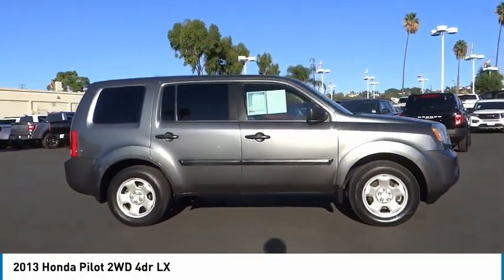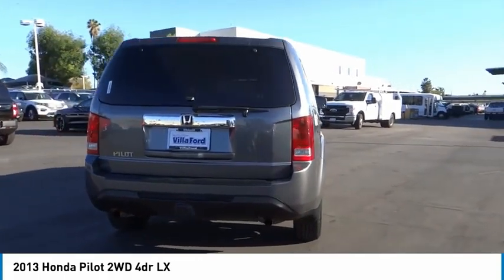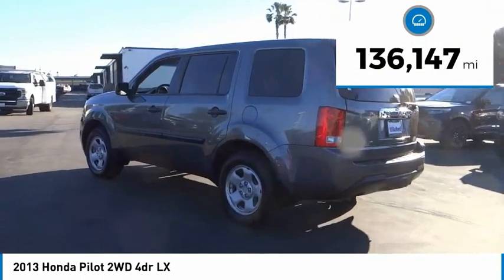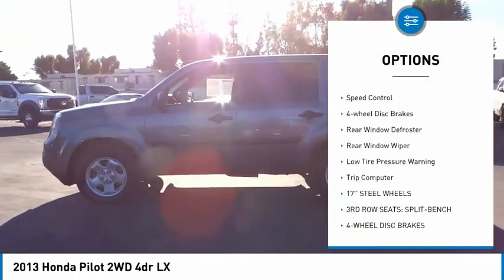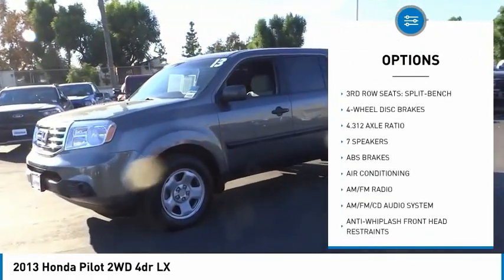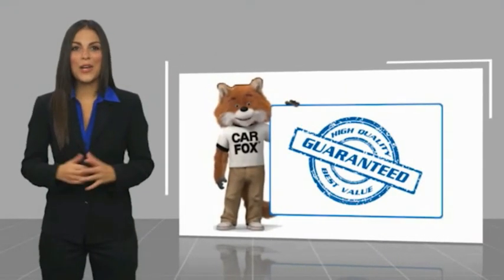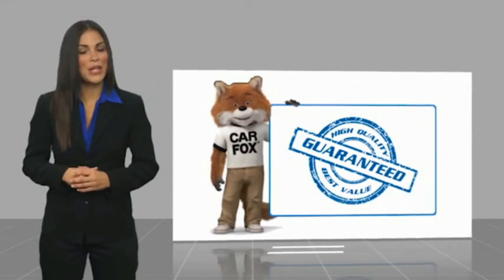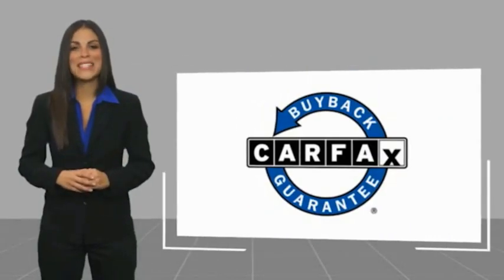2013 Honda Pilot ORANGE TUSTIN PLACENTIA FULLERTON ORANGE COUNTY 00A11462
2013 Honda Pilot 2WD 4dr LX

Villa Ford
2550 N. Tustin St.

VILLA FORD PROUDLY SERVICING ORANGE, TUSTIN, PLACENTIA, FULLERTON, ORANGE COUNTY, & SURROUNDING SOUTHERN CALIFORNIA LOCATIONS. THIS GRAY 2013 Honda PILOT IS EQUIPPED WITH A 3.5L SOHC MPFI 24-valve i-VTEC V6 engine, AUTOMATIC TRANSMISSION, AND RECEIVES AN ESTIMATED 18 City/25 Hwy MPG. CONTACT VILLA FORD AT TO SCHEDULE A TEST DRIVE AND TAKE THIS 2013 Honda PILOT HOME TODAY, OR VISIT OUR SHOWROOM CONVENIENTLY LOCATED AT 2550 N. TUSTIN ST. ORANGE, CA 92865. STOCK #: 00A11462 | 2013 Honda Pilot 2WD 4dr LX POWER WINDOWS AIR CONDITIONING TRACTION CONTROL 2013 Honda PILOT 2WD 4dr LX Recent Arrival! LX 2013 Pilot Honda FWD - Only $500 Down (OAC) 5-Speed Automatic Gray 3.5L V6 SOHC i-VTEC VCM 24V 4D Sport Utility Awards: * 2013 IIHS Top Safety Pick * 2013 KBB.com 10 Best Used Midsize SUVs Under $15,000 * 2013 KBB.com 10 Best Used SUVs Under $20,000 * 2013 KBB.com Brand Image Awards Kelley Blue Book Brand Image Awards are based on the Brand Watch(tm) study from Kelley Blue Book Market Intelligence. Award calculated among non-luxury shoppers. Kelley Blue Book is a registered trademark of Kelley Blue Book Co., Inc. Reviews: * If you need a fuel-efficient vehicle with room for eight passengers, but refuse to get behind the wheel of a minivan, the 2013 Honda Pilot is the right choice. It doesn ??t take an engineering degree to operate the interior controls and Honda ??s solid reputation for quality and reliability provides an extra measure of peace of mind. Source: KBB.com * Comfortable ride; roomy third-row seat; above-average fuel economy, useful interior storage areas. Source: Edmunds Only $500 Down (OAC). Over 150 pre-owned vehicles available. STOCK #: 00A11462 | VIN: 5FNYF3H28DB038138 | 2013 Honda Pilot 2WD 4dr LX POWER WINDOWS AIR CONDITIONING TRACTION CONTROL Villa Ford